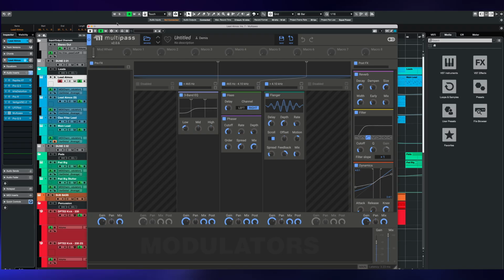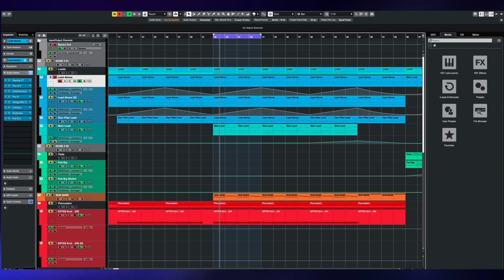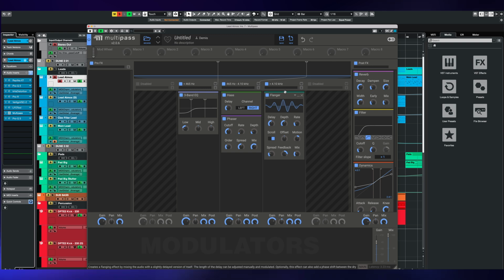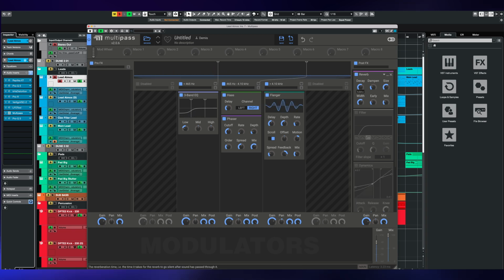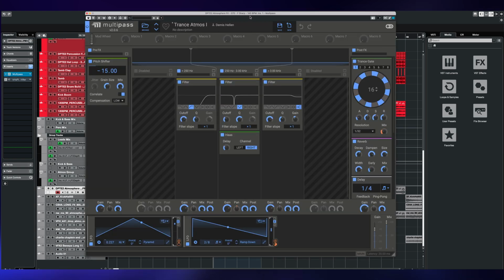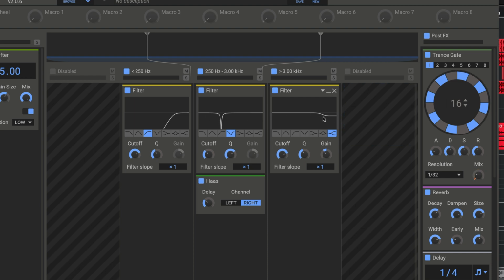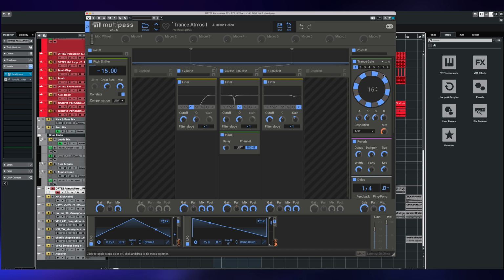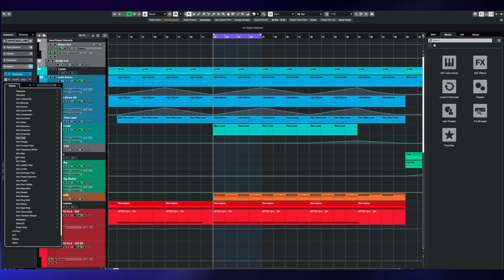Kilohearts Multipass Powerhouse Plugin | Trance Tutorials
This video is an insight into my workflow using the Kilohearts multipass plugin. If you own the Kilohearts plugins you can use multipass to its full potential and get really creative or really crazy.

Pretty much you can create a full effect chain within multipass which includes the ability to multi band any plugin available from Kilohearts.